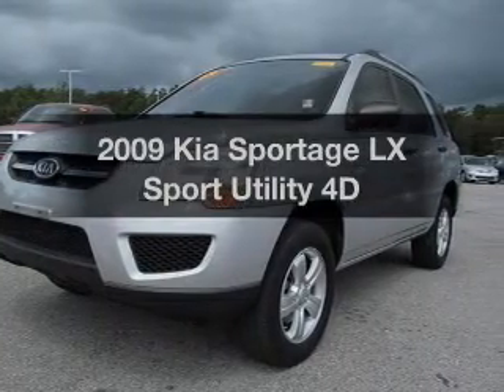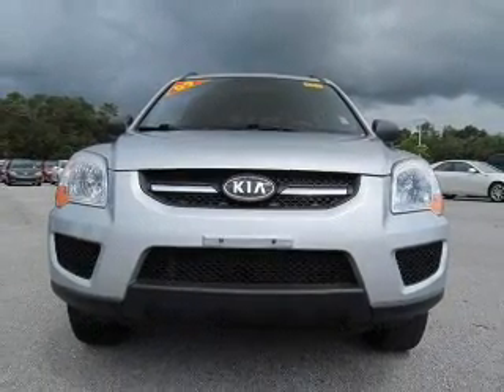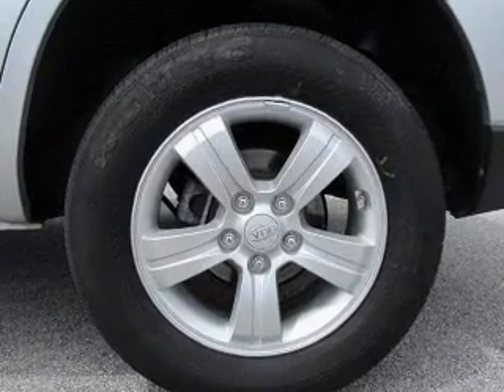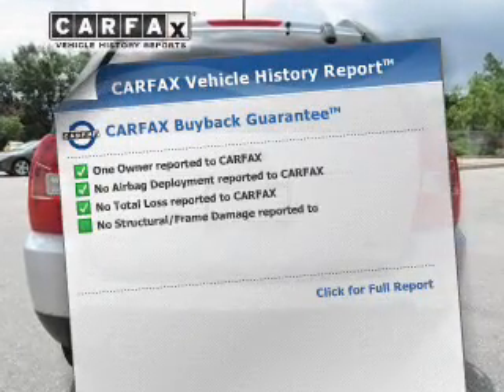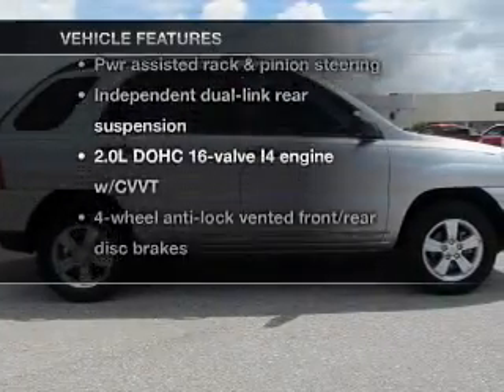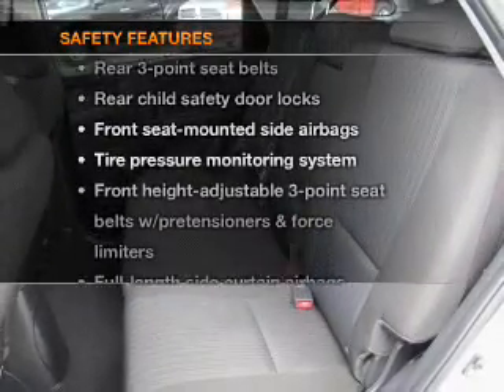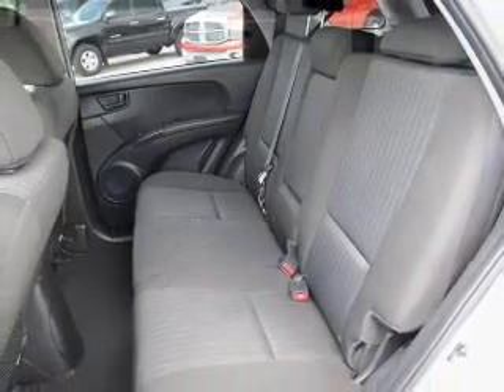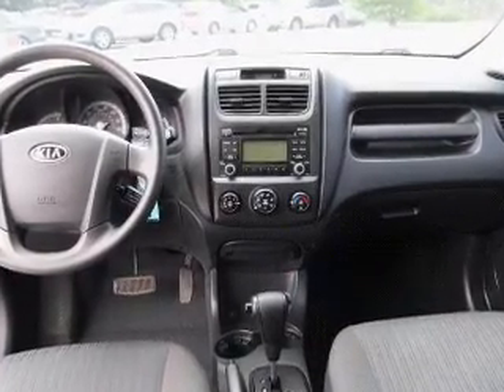2009 Kia Sportage - Pensacola FL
Year: 2009
Make: Kia
Model: Sportage
Trim: LX Sport Utility 4D
Engine: 4 cylinder 2.0 Liter
Transmission:
Color: Silver
Mileage: 45895
Address:
7201 Pensacola Blvd